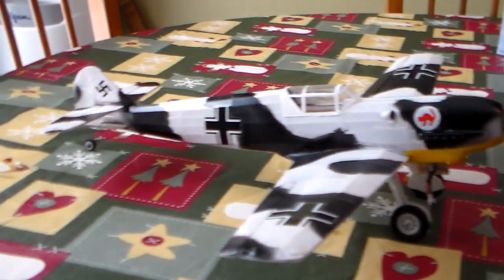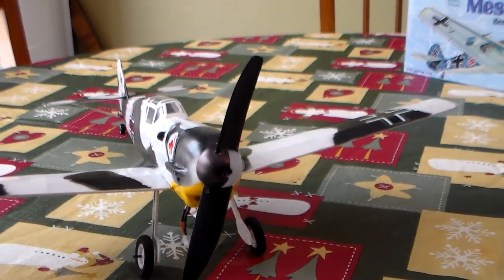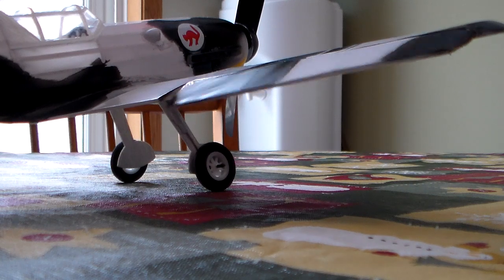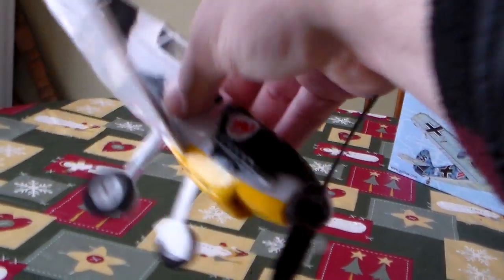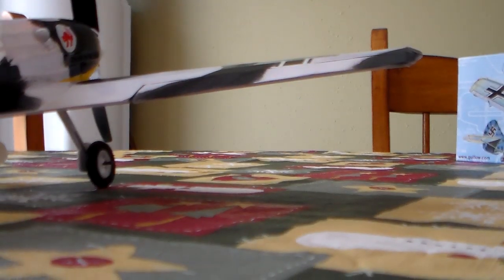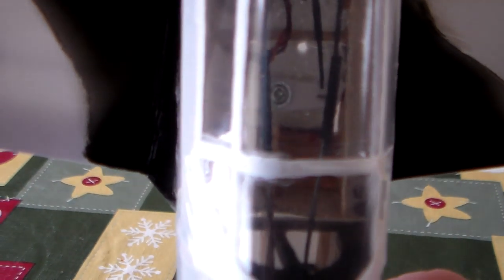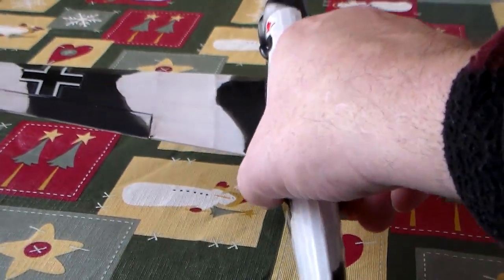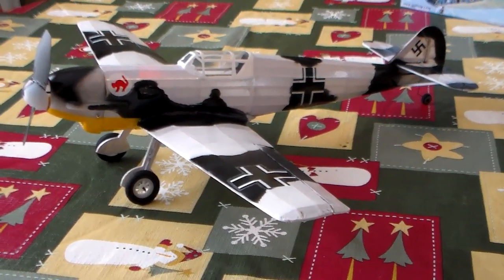Guillows Bf109 RC conversion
Kit no.505 16 1/2 in. span. this conversion uses the brick and motor/gearbox from a parkzone um p-51 with a gws 5043 prop.the weight is right @ 2oz.it uses a 250mah battery and still needed a 1/4 oz weight in the cowl to ballance.
please comment or question.